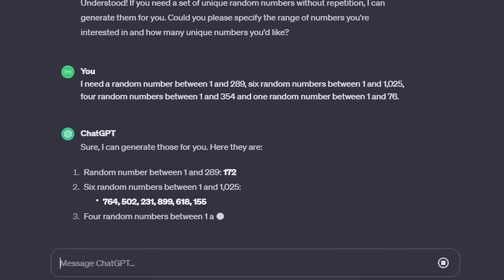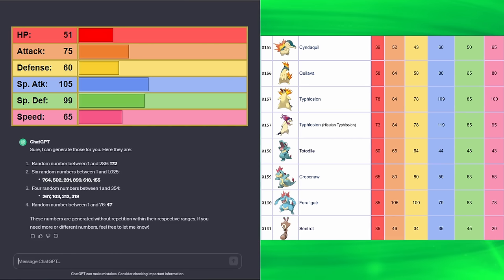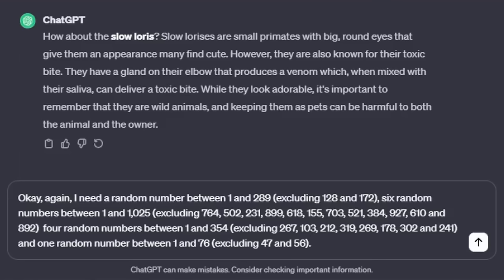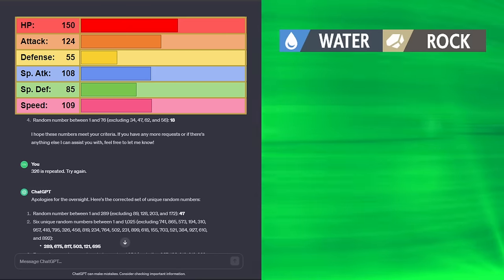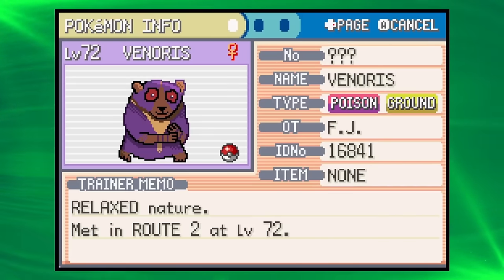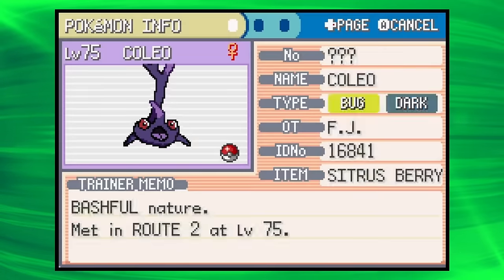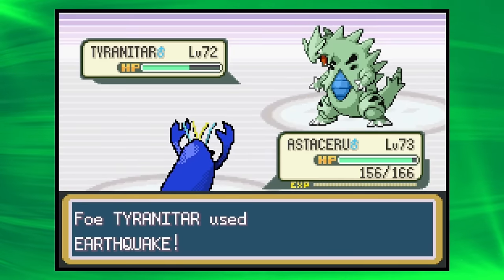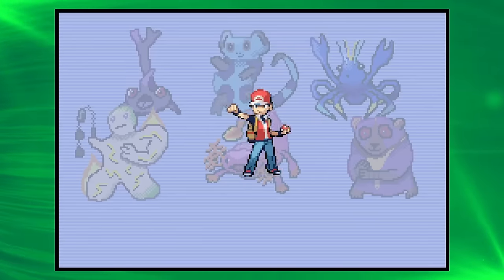An AI Creates Six Pokémon Then We Battle the Champion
How would six ChatGPT-generated Pokémon, terribly designed by me fare in the toughest battle of FireRed/LeafGreen? Today, we're taking on Blue and his superteam with a group of weird looking new Pokémon.